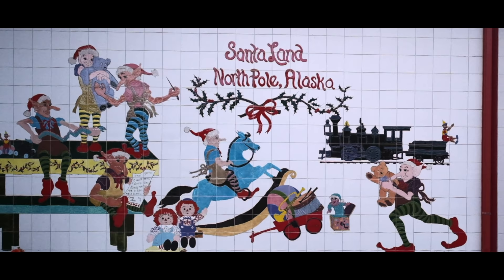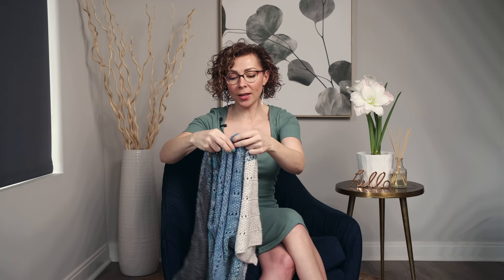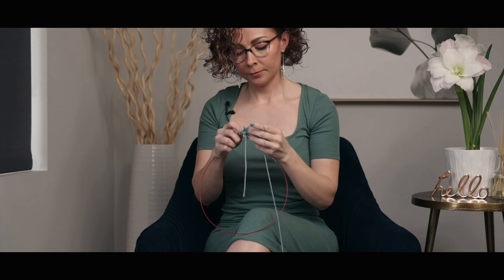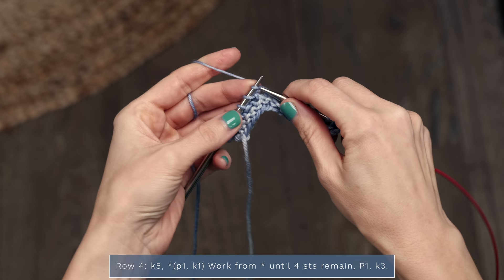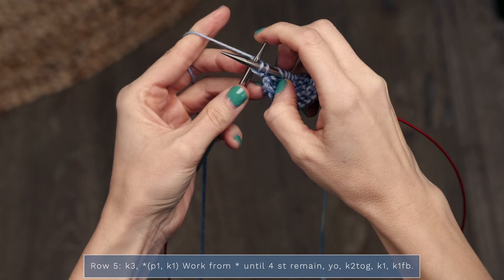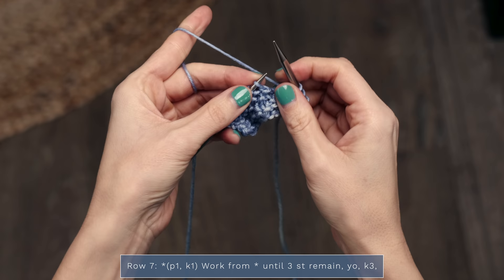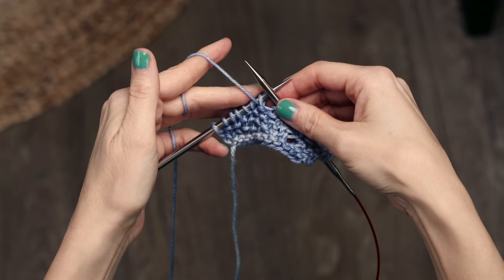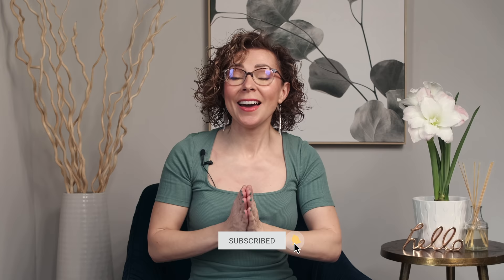Beginner Seed Stitch Gradient Knit Shawl Tutorial - Melting Transitions Wrap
Hey, my beauty.

This shawl design is inspired by my first home: Alaska.
Winters in Alaska can be brutal. Extremely dark and cold and often very isolated and lonely. But when you make it through and the lakes begin to break up, the snow starts to melt, the sun gets higher and higher in the sky each day... Ahhhh. It's a time of transition and hope and excitement for the spring and summer ahead!
This Melting Transitions wrap is designed to mimic that feeling of hope and renewal.

I hope you enjoy the tutorial.

We used our Melting Hues Alpaca Silk Dk yarn which drapes galore and has a beautiful sheen to it. I love this yarn for shawls and sweaters!

Soak up this marvelous day and have a blast picking our your shades and making your own version!

Chandi

"Most of our obstacles would melt away, if instead of cowering before them, we should make up our minds to walk boldly through them." -Orison Swett Marden